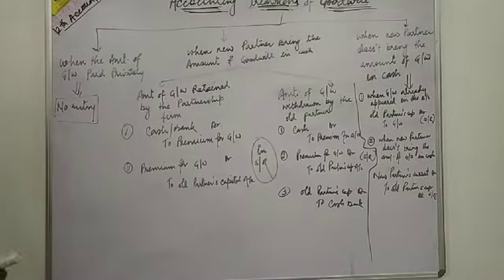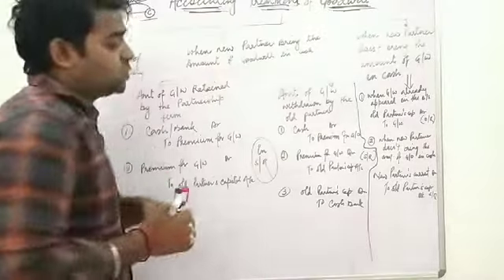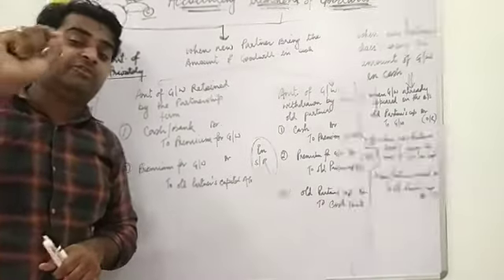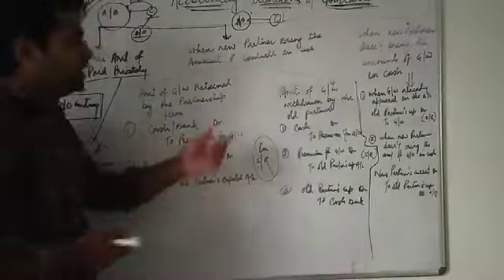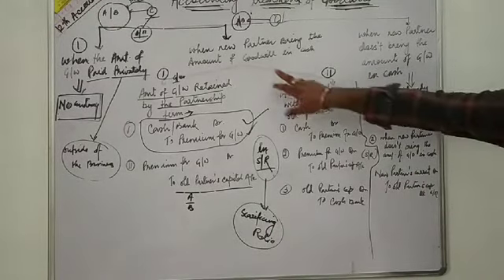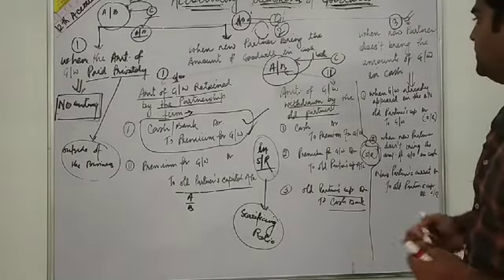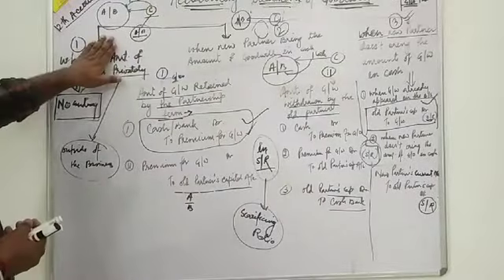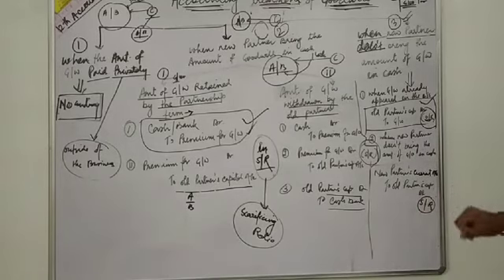Accounting treatment of Goodwill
Class 12th
Accountancy
Chapter No 3
Admission of a New Partner